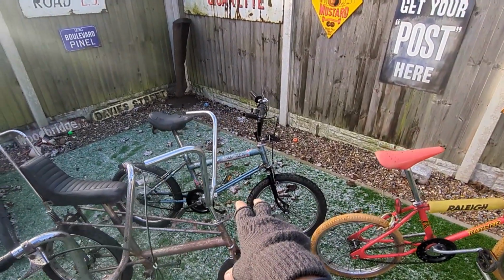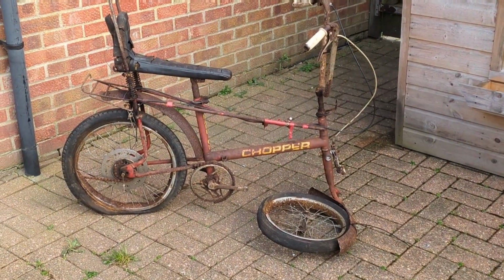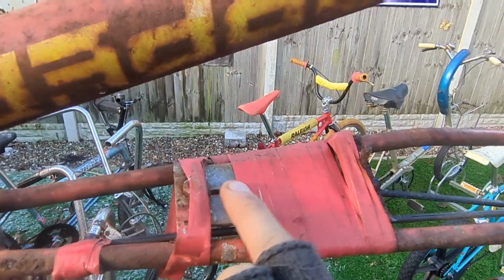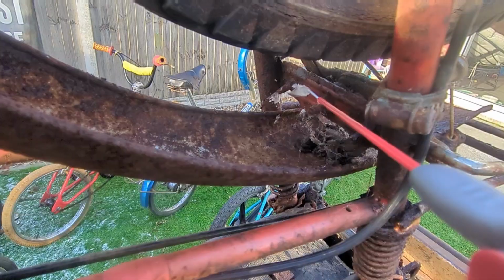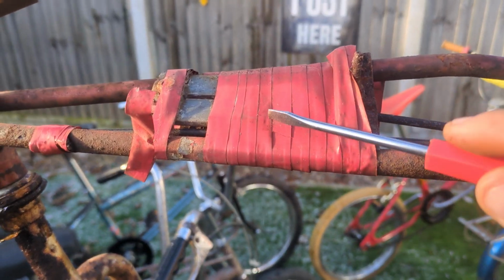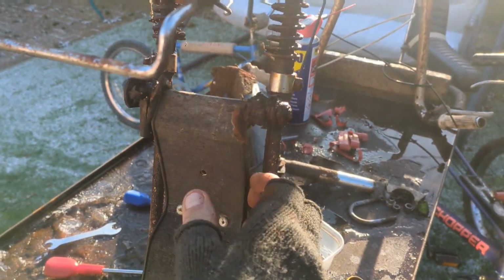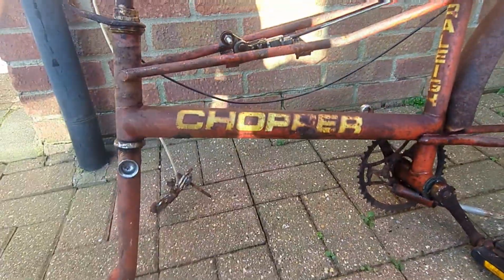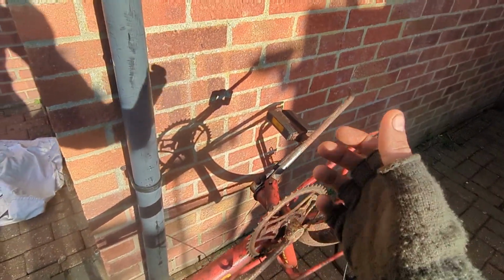I buy a complete S#@T BOX Raleigh chopper infa red MK2 ... what a mess !!! 😡